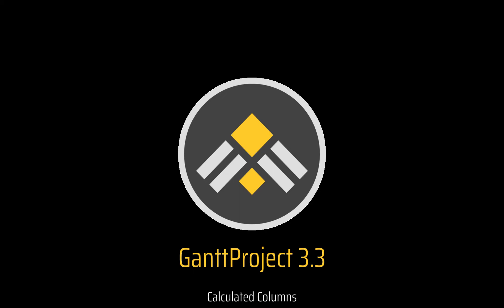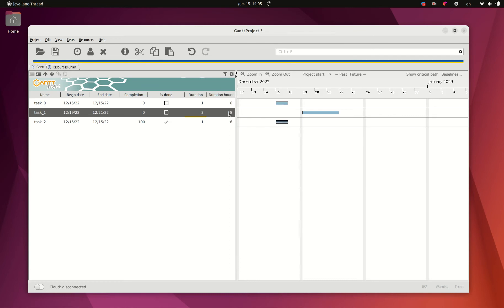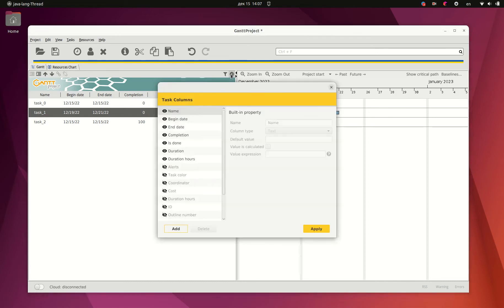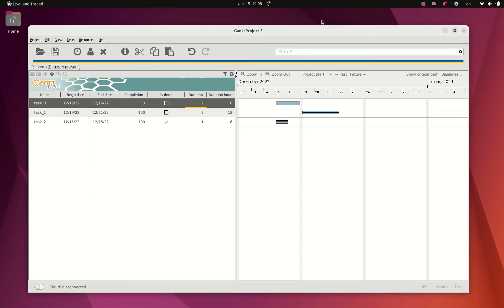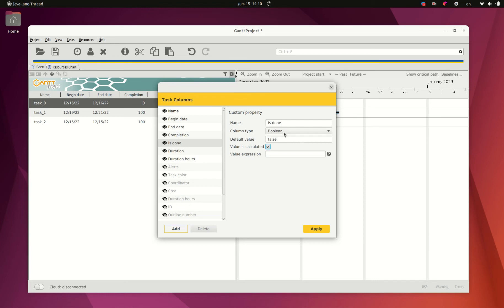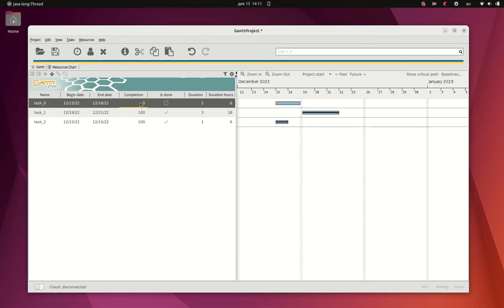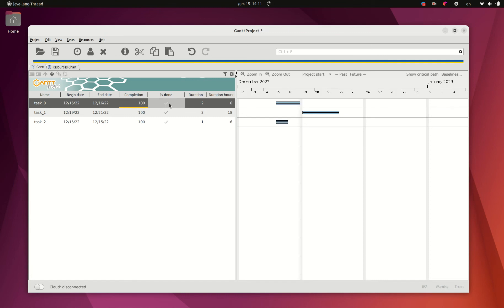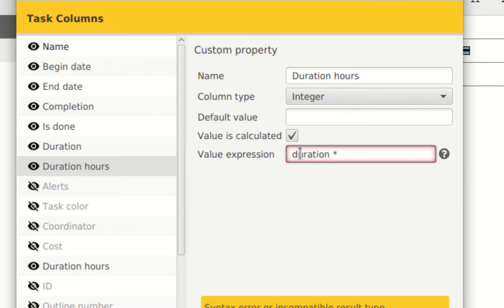GanttProject 3.3: Calculated Columns [human voice]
Overview of a key feature in GanttProject 3.3: calculated columns.
Featuring human voice!